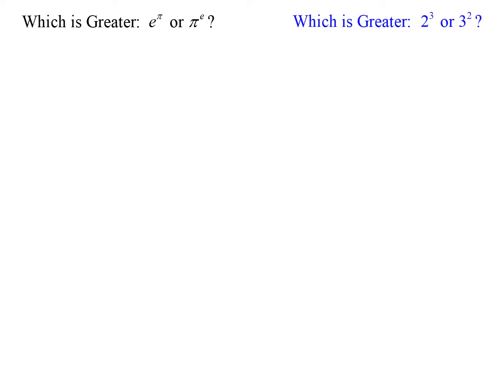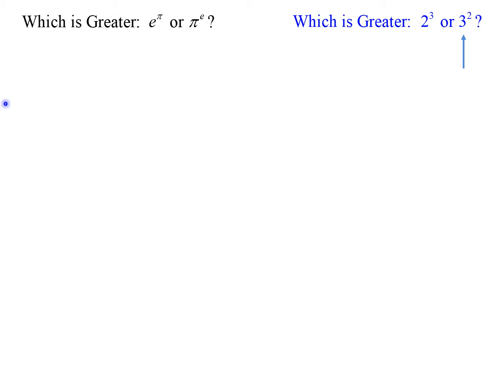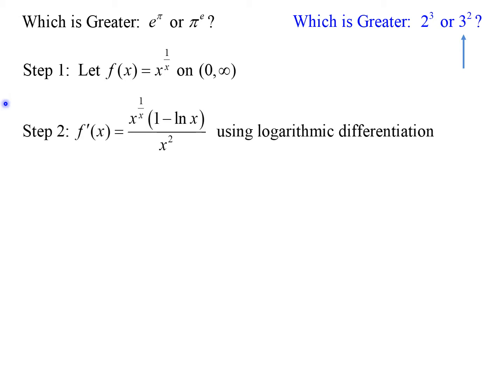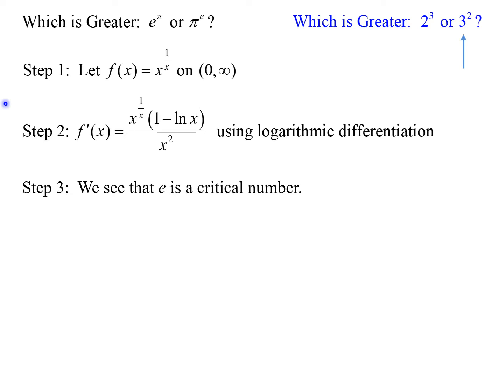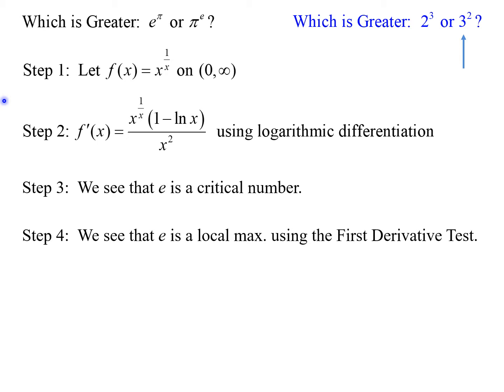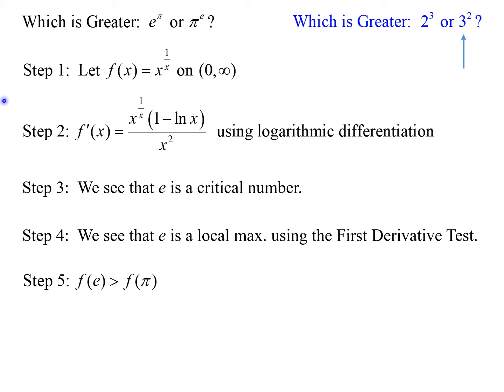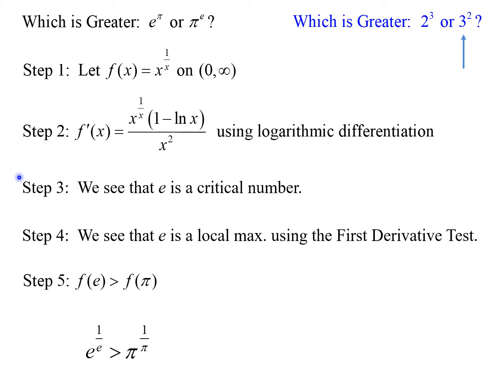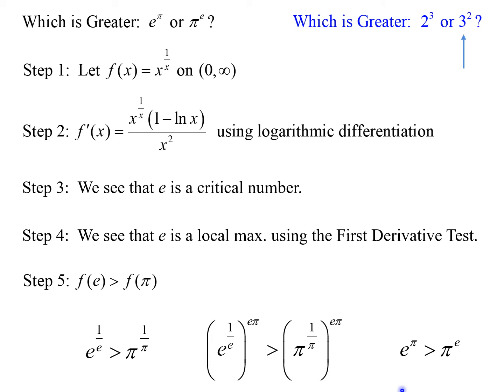Which is greater? e^pi OR pi^e?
Which is greater?  e^pi OR pi^e?  Now, just put down that calculator and watch this video.  It will change your life (by taking 5 minutes off of it).